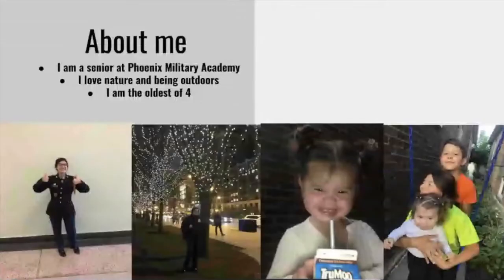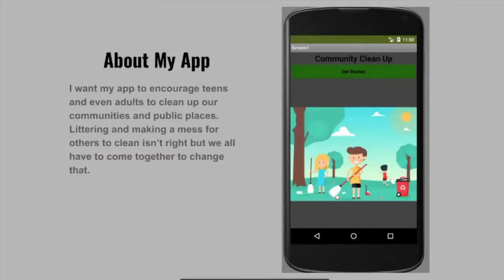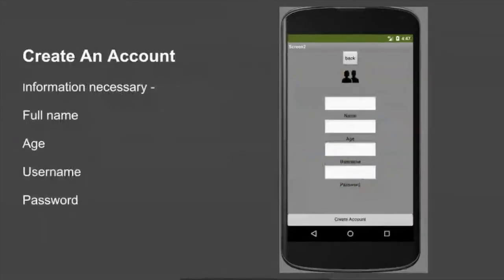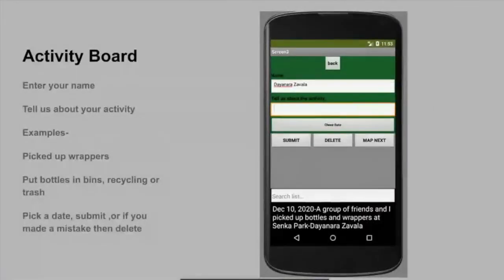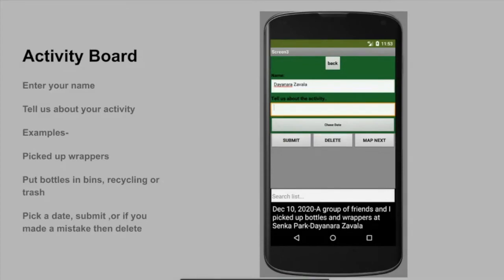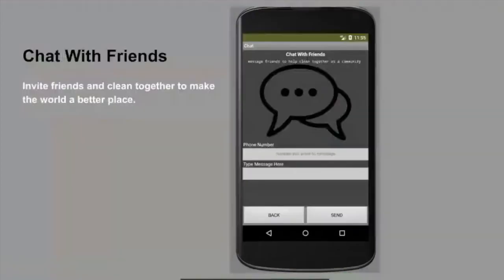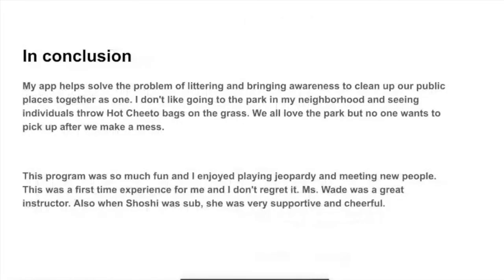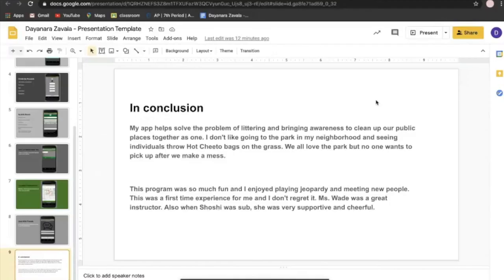Code Your Dreams: Community Clean Up Pitch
Code Your Dreams is a 501(c)(3) nonprofit that enables the next generation of innovators and disruptors by empowering youth to solve their community's problems through code.

Check out one of our amazing students as they pitch their app at the end-of-semester showcase.